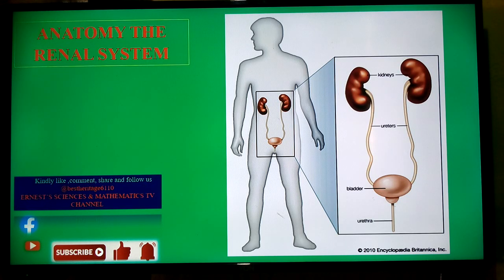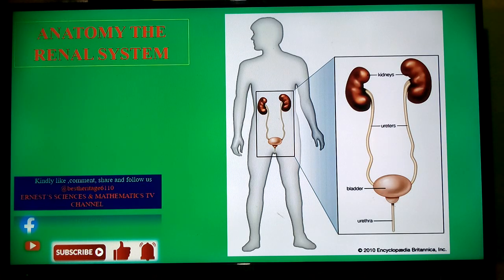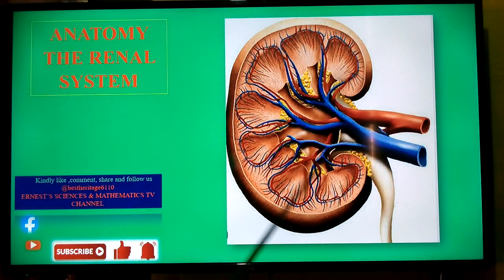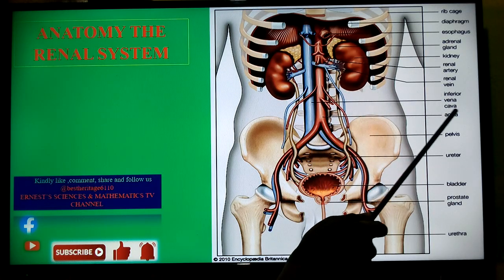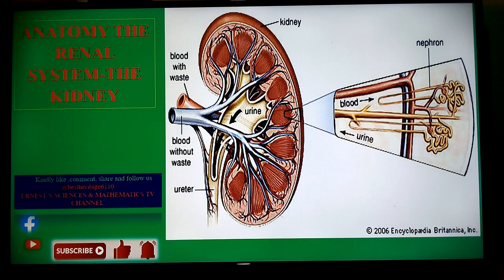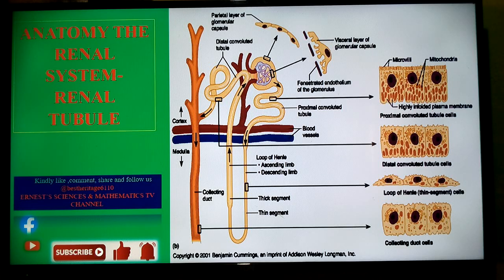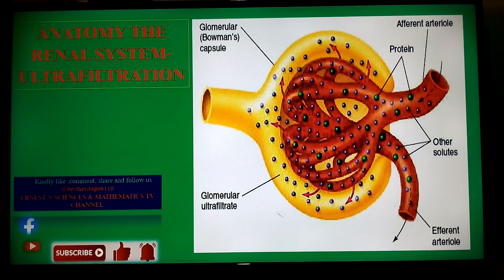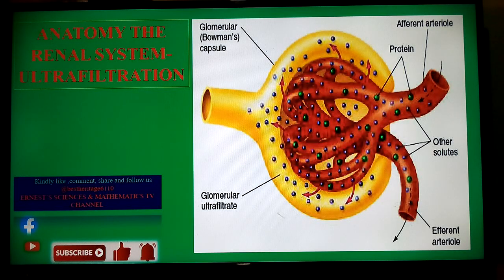The Renal System: Filtration, Excretion, and Homeostasis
OUR OBJECTIVE
To understand the concept of ultrafiltration the human renal skeletal system and anatomy.

KEY AREAS IN THIS TOPIC :

-Aging ,Tissues_and_Membranes
-epithelial_Tissue ,Connective_Tissue ,Muscle ,Nerve
-Integumentary_System
-The_Skin ,Subcutaneous_Tissue
-Testes
-Digestive_System_Divisions ,Digestion
 -Reproductive_Systems
,Blood_Flow ,Pressure
-The Lymphatic System and Immunity
Lymph ,Tissue